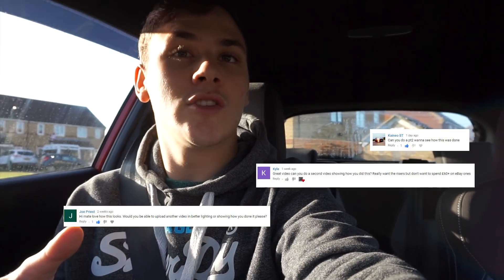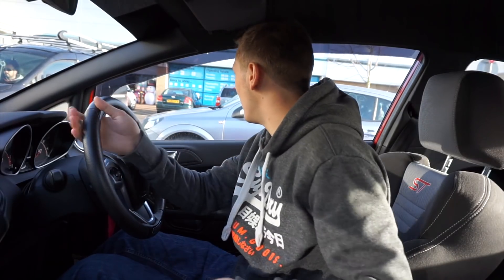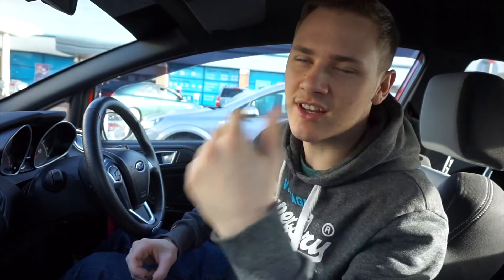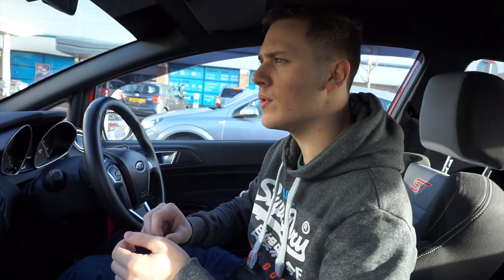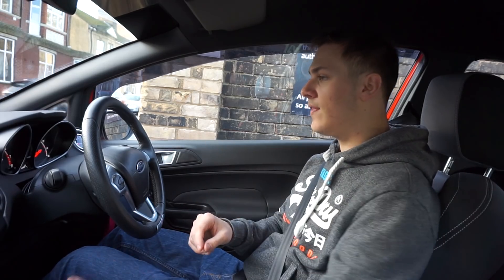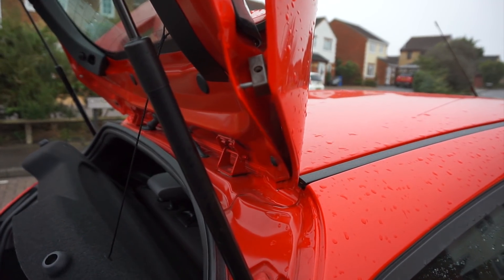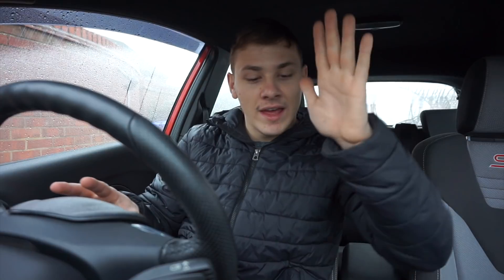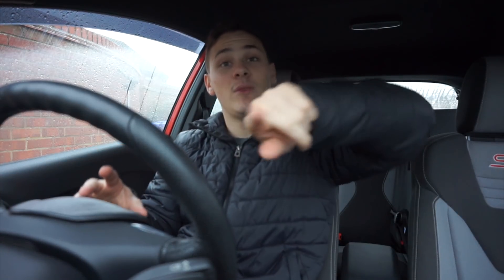DIY: Spoiler risers Pt.2 - Actual footage this time!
So i hope this video helps a little bit more than my last one :)